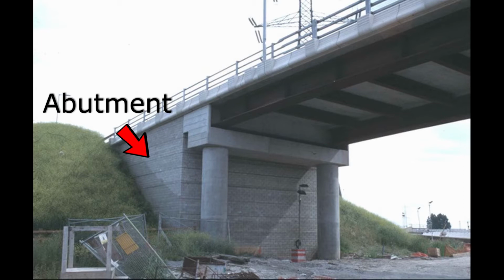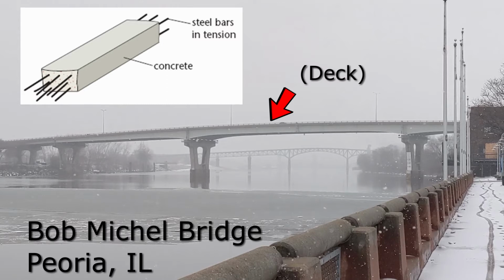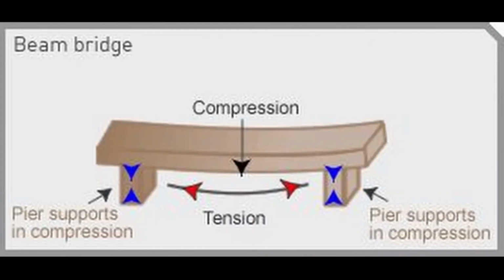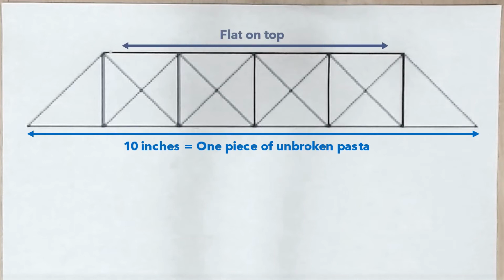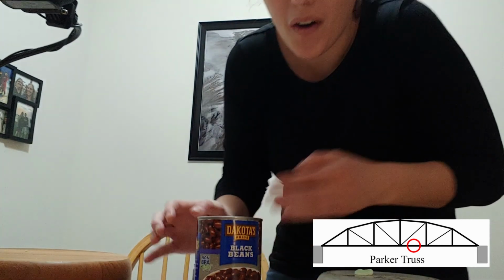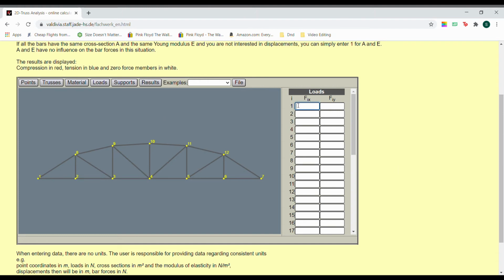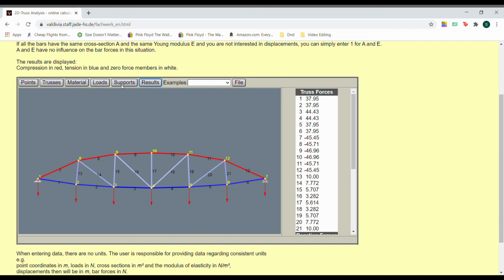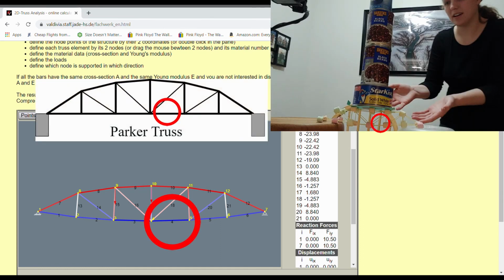Pasta Bridge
Sarah from ASCE (American Society of Civil Engineers) provides background info on bridges, including examples in the Peoria-area, and a walk-thru on how to build and test your own bridges made out of pasta. Find written instructions and truss templates, along with more Virtual Engineering fun,